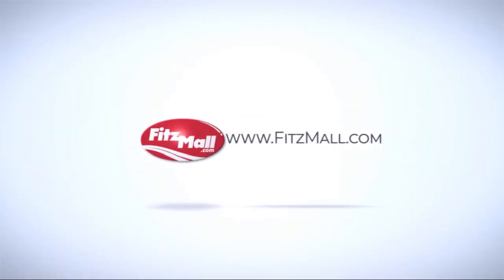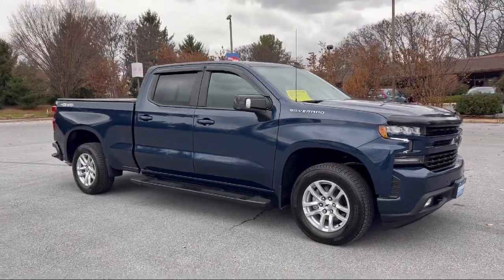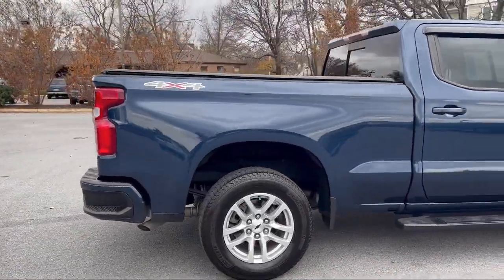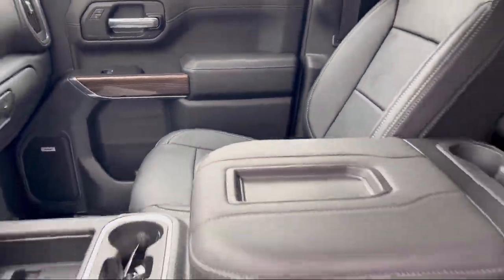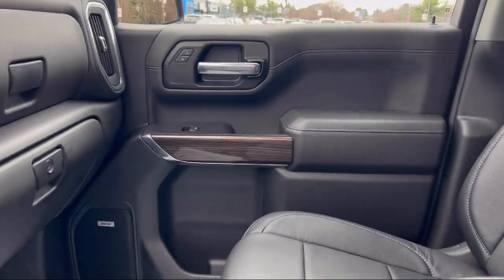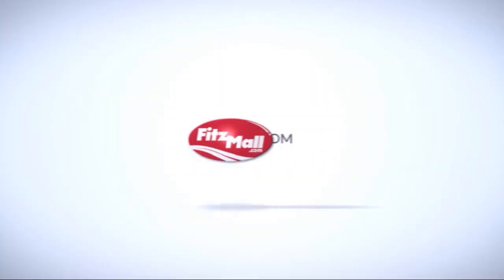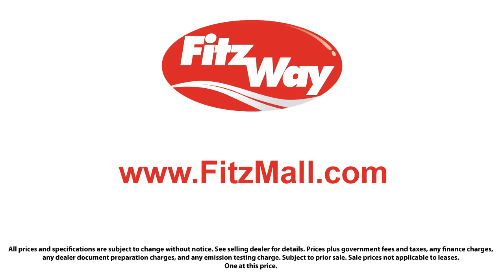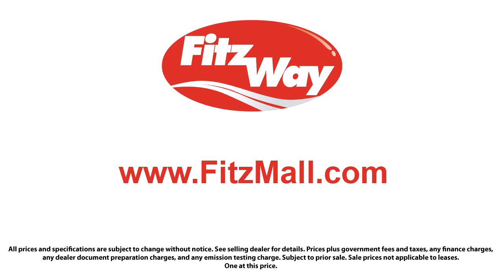2022 Chevrolet Silverado 1500 Limited RST Fredrick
2022 Chevrolet Silverado 1500 Limited RST - Stock Number: LP19190 - VIN: 1GCUYEED2NZ119190.